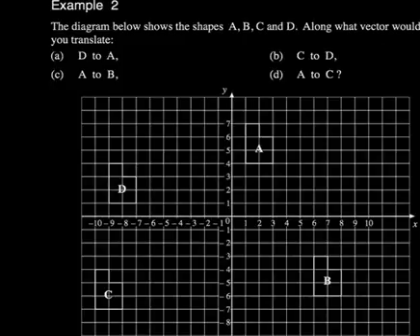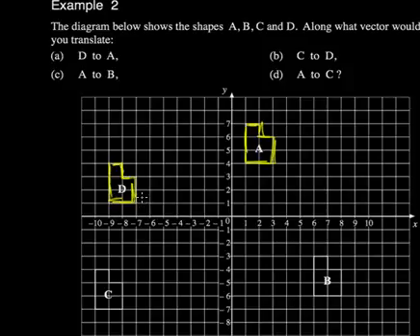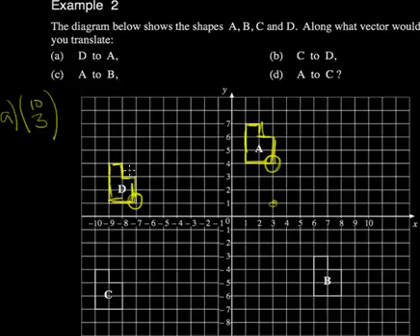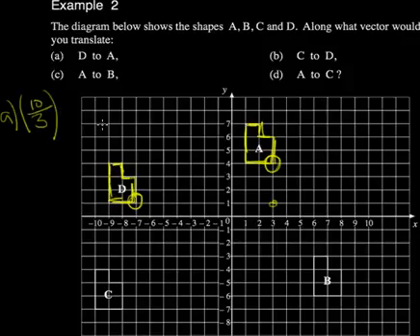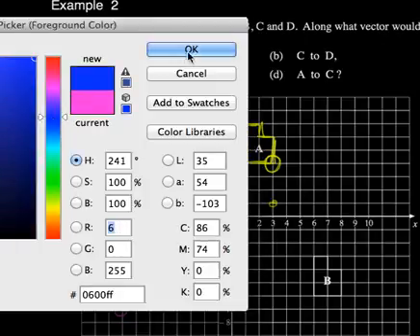34 2 2 Translations